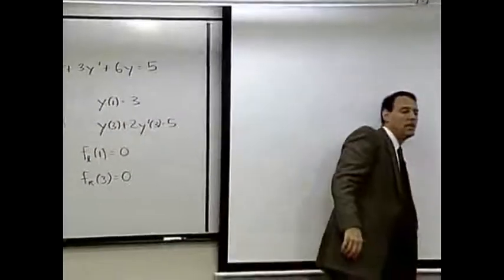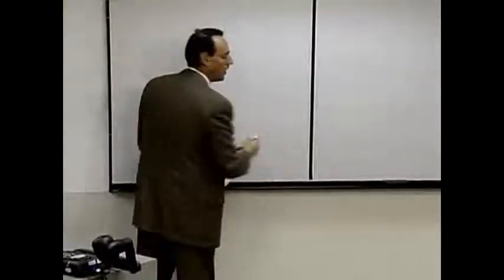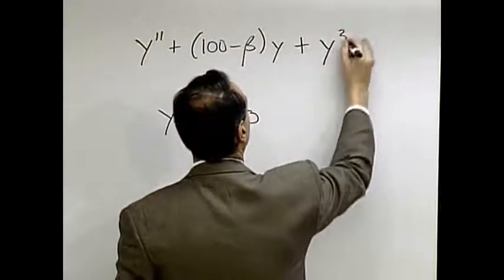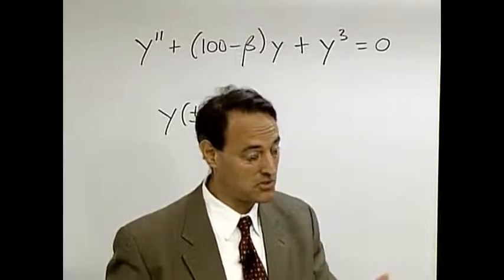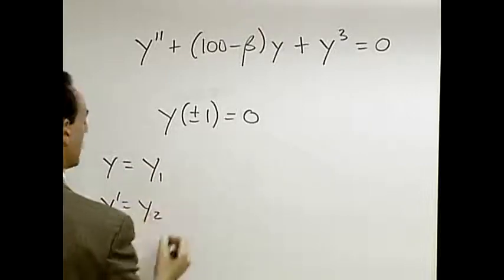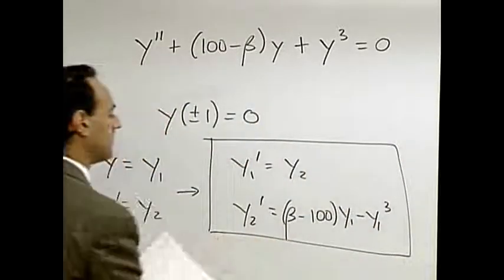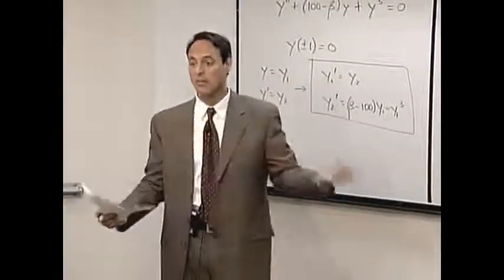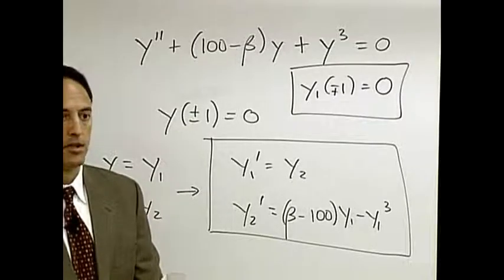9.4 - Nonlinear boundary value problems.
Lecture 6 - Implementing MATLAB's boundary value solver.